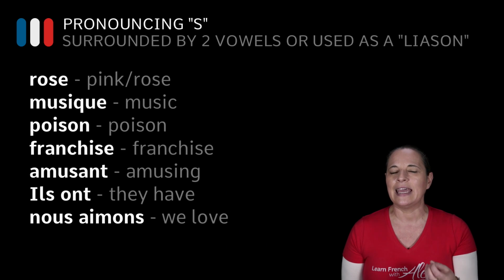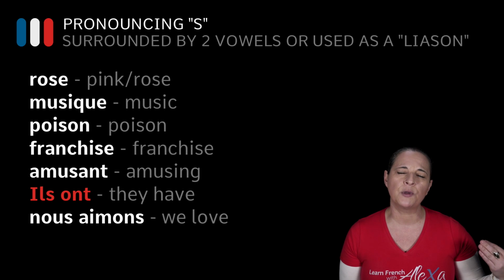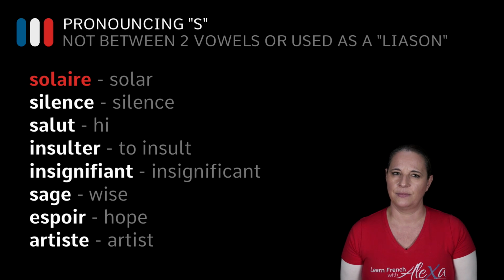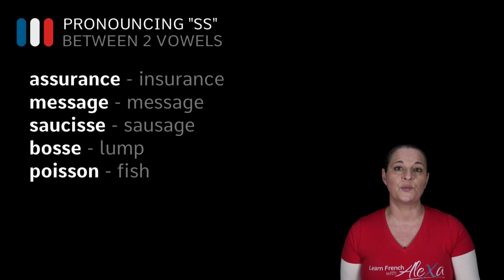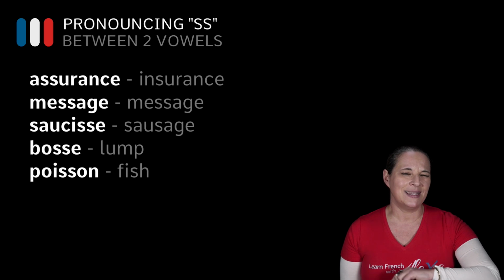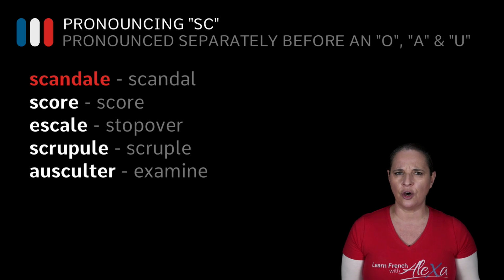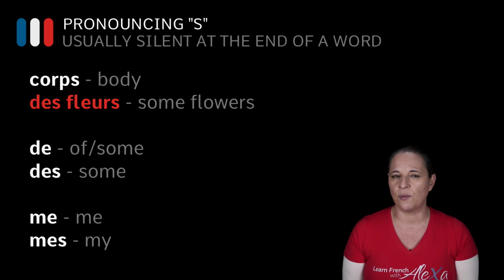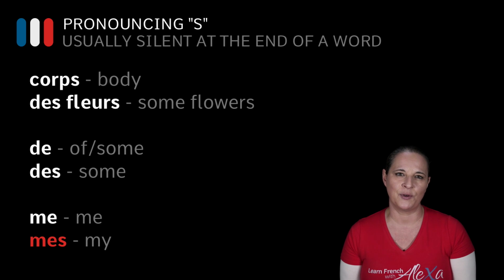How to pronounce the "S", "SS" & "SC" sounds in French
Alexa teaches you how to pronounce the "S", "SS" & "SC" in French.

MY LIVE LESSONS

MY LINKS